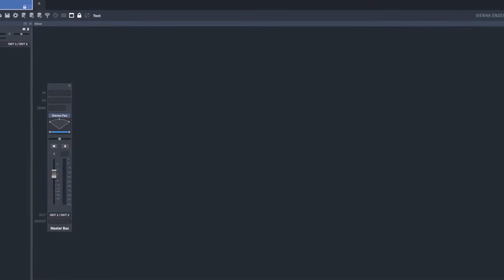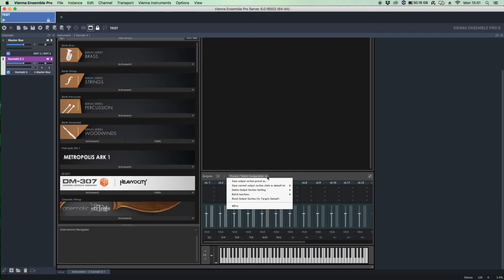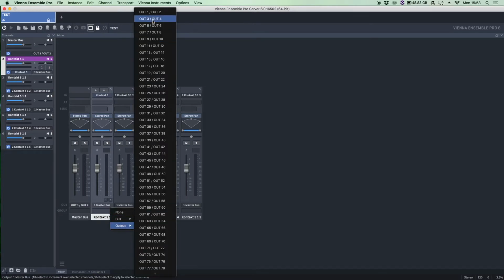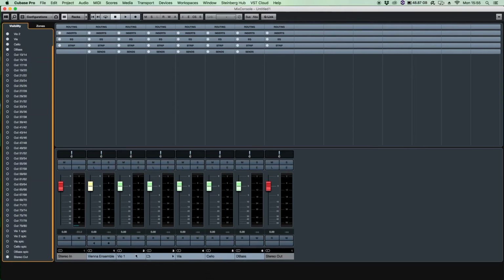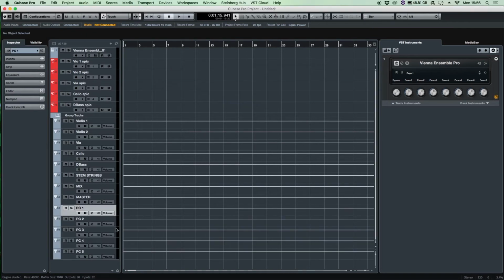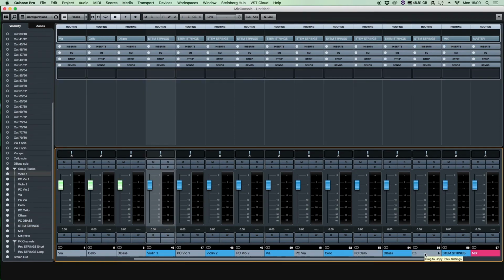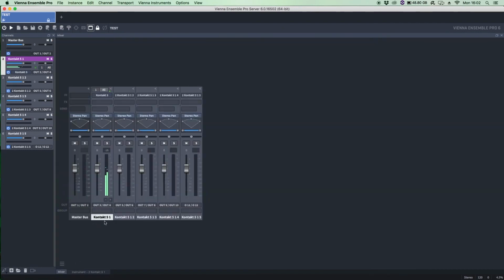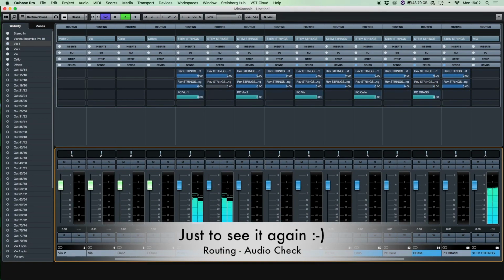The Film Composer Rookie - How to create a Template | Cubase Routing + VEP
In this video I show you the way I basically set up my template in Cubase! Any questions? Please feel free to write them down in the comments

Here are links to my website and Facebook and to the developers pages: